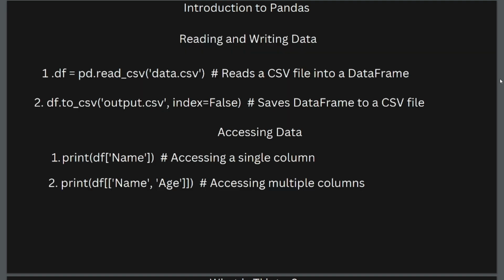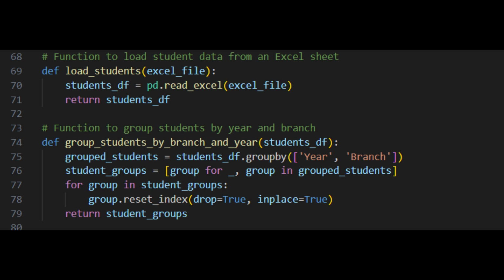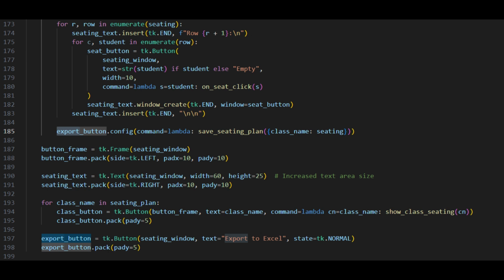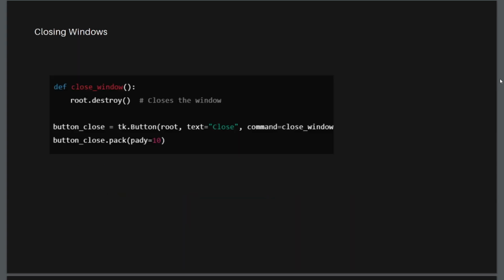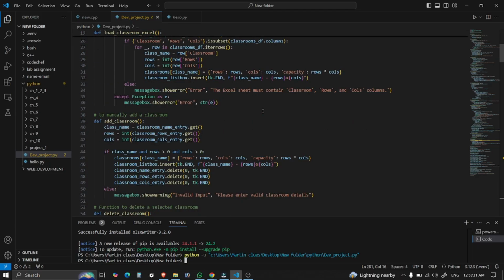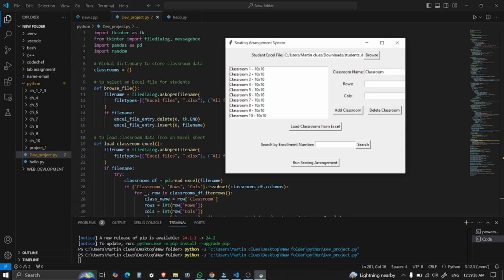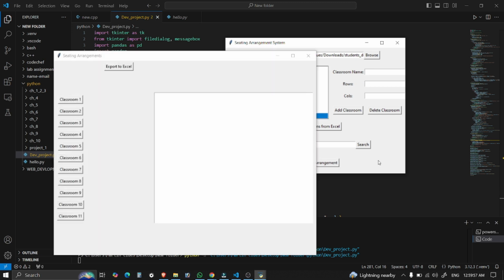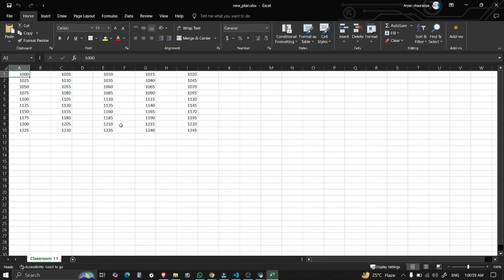0801CS221049 || Devesh Sharma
🚀 Examination Seating Arrangement System using Python 🚀

In this video, I showcase a Python project that automates exam seating arrangements, ensuring no two students from the same branch and year are seated next to each other.

✨ Key Features:

Upload classroom & student data via Excel
Generate seating arrangements automatically
Export seating plans to Excel
Search students by enrollment number
User-friendly interface with Tkinter
Built using Pandas, Tkinter, and XlsxWriter, this project simplifies exam seating management for institutions.